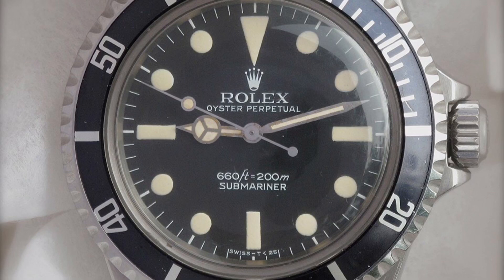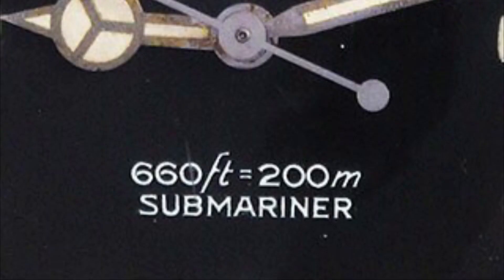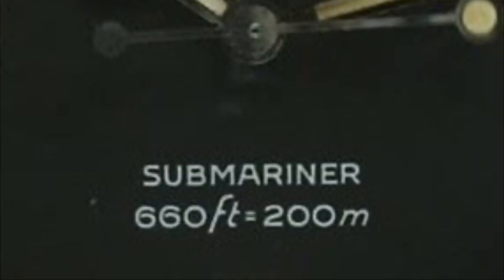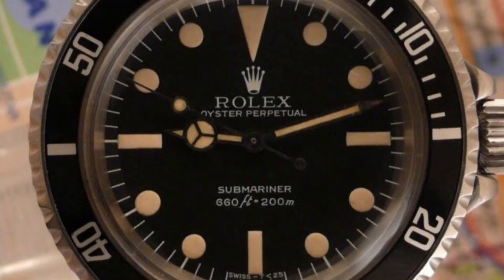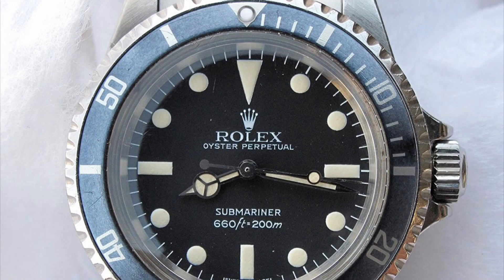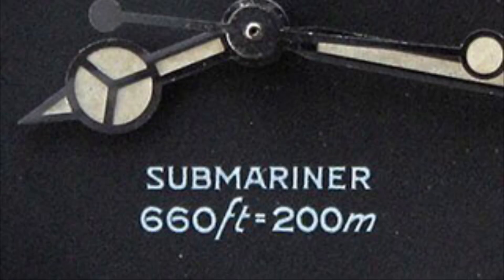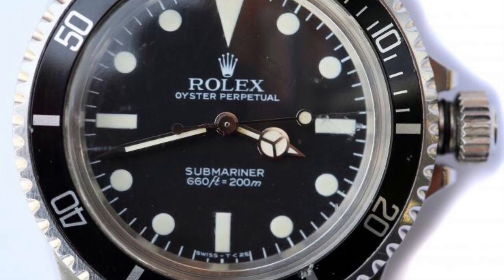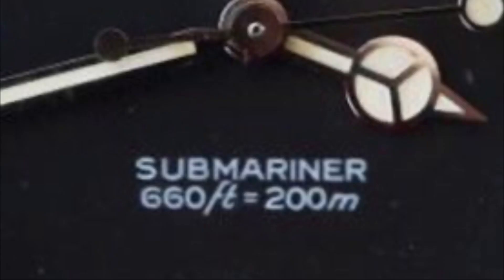Decoding Rolex 5513 Maxi Dials: Icons of Vintage Elegance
Exploring Rolex 5513 Maxi Dials: A Collector's Guide

Welcome to our in-depth exploration of the 5 distinct variants of the iconic Rolex 5513 Maxi Dials!  Join us as we delve into the history, design, and significance of these vintage treasures cherished by watch enthusiasts and collectors around the world.

Rolex 5513 Maxi Dials, Rolex 5513 variants, vintage Rolex 5513, Rolex Maxi Dial history, Rolex 5513 collector's guide, Rolex 5513 matte dial, Rolex 5513 glossy gilt dial, Rolex 5513 white gold markers, Rolex 5513 rail dial, Rolex "Meters First" Maxi Dial.

Join us on a fascinating journey through the nuances of the Rolex 5513 Maxi Dials, from classic elegance to experimental designs. Whether you're a seasoned collector or a horology enthusiast, this video offers insights into these timeless treasures.